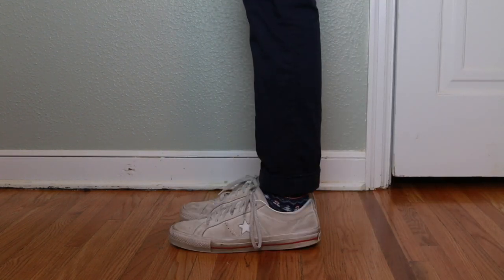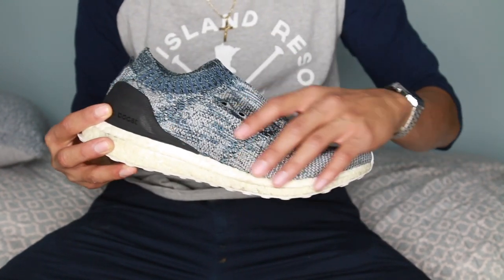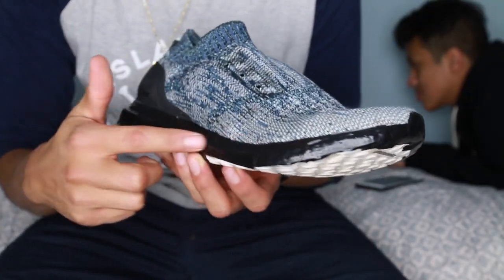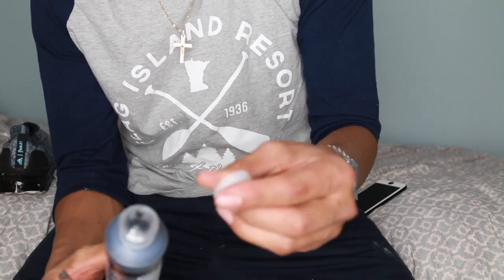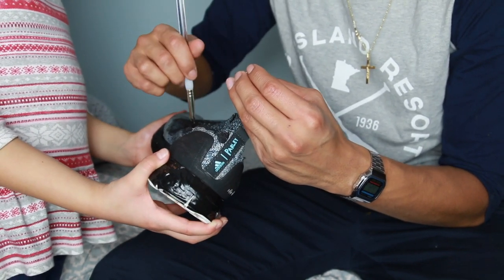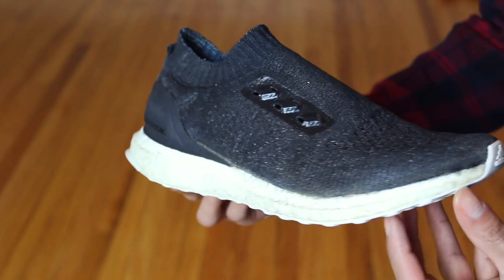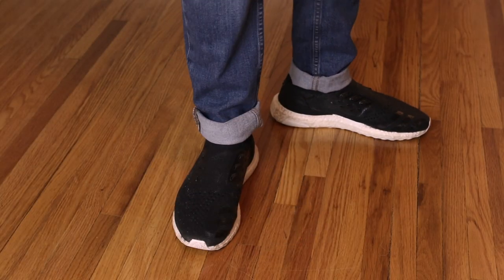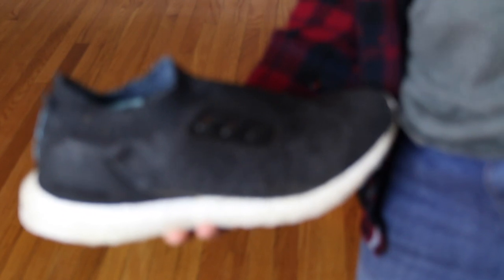How to paint Adidas Ultraboost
In this video I will show you how I made my Adidas ultra boost go from one color to another.